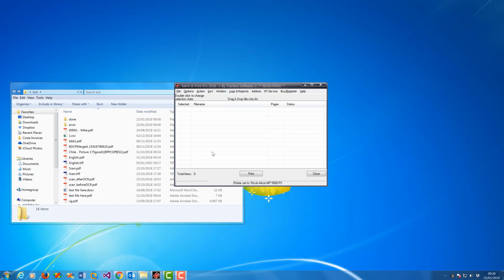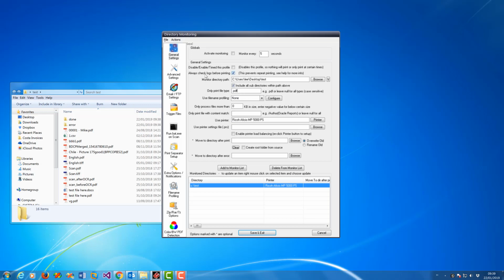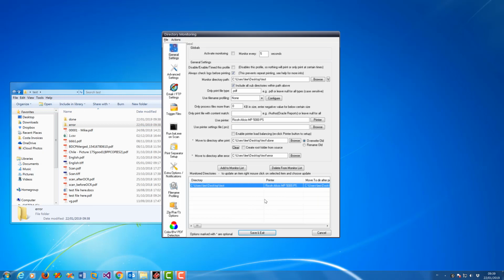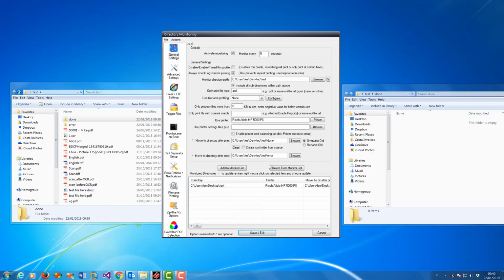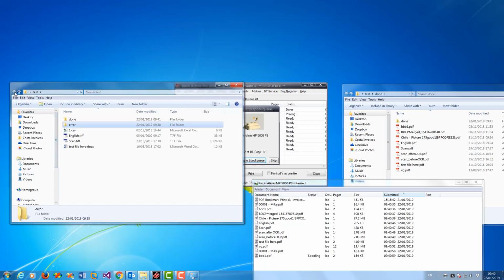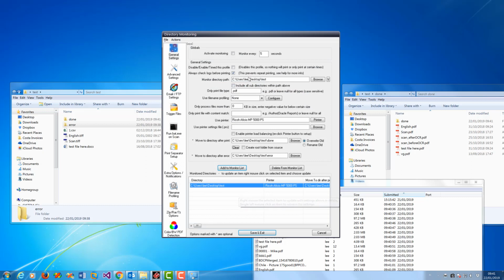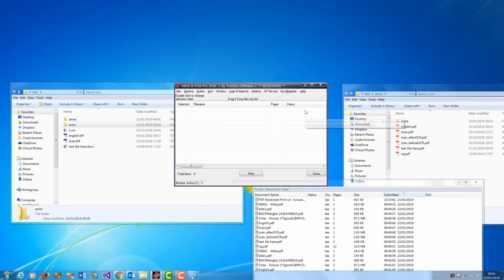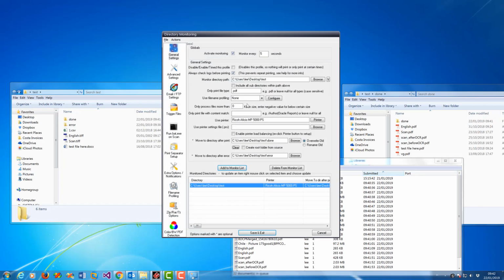How to use Directory Monitor to move files after printing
Minimum Requirements:-
Windows XP or greater.
50mb of disk space for installation.
15mb of memory.